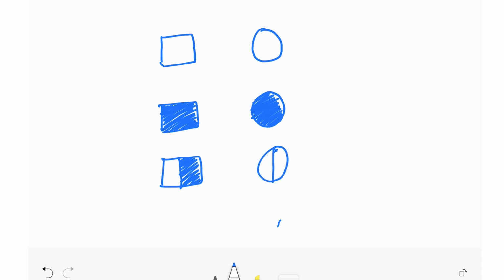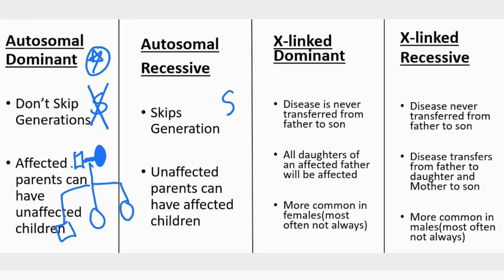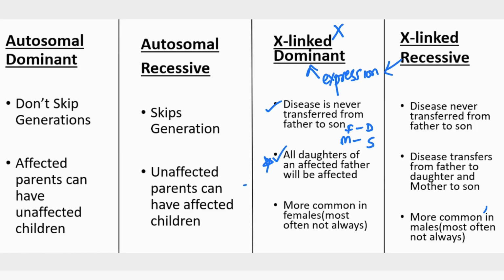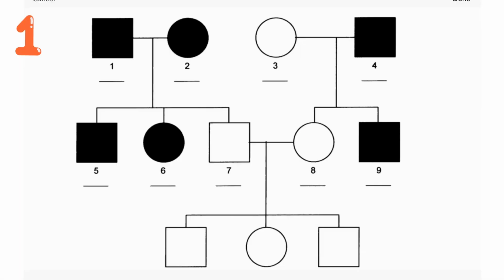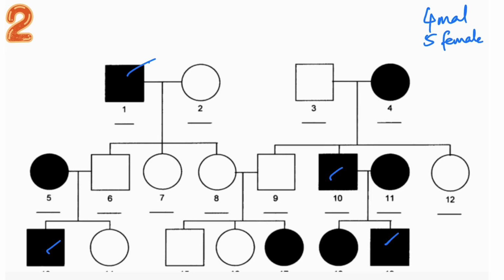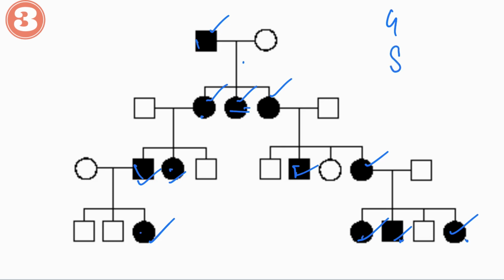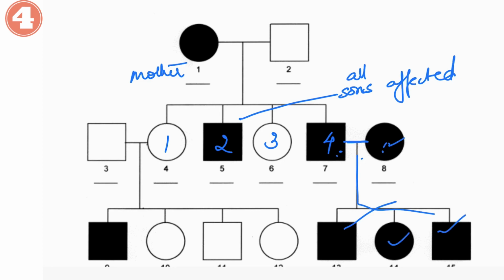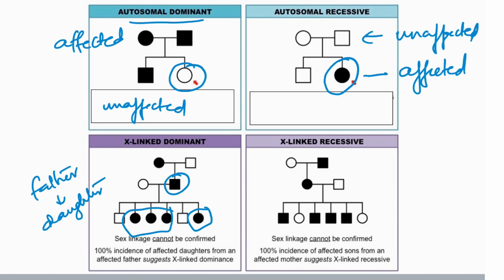Use this 1 trick to solve pedigree questions?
This video tells you exactly how to solve pedigree questions without any confusion. Pedigree charts may look confusing but a few clues on each mode of inheritance will fetch you the right answer. Autosomal dominant, Autosomal recessive, X linked dominant and recessive mode of inheritance with clues shown in the video. 4 examples are solved here as well.